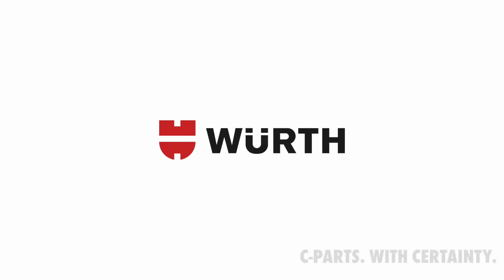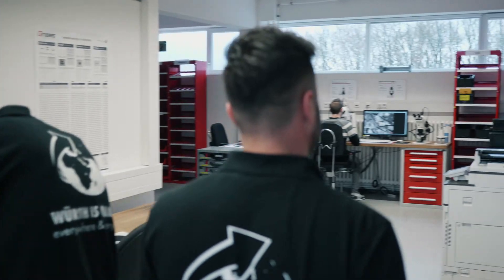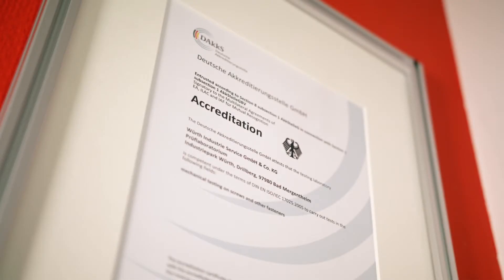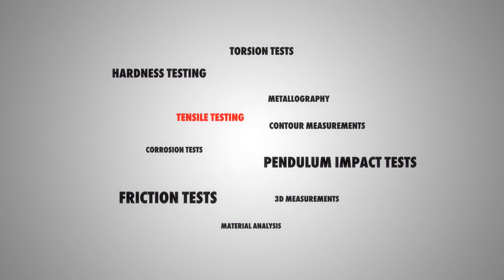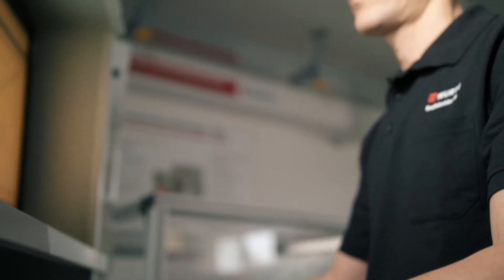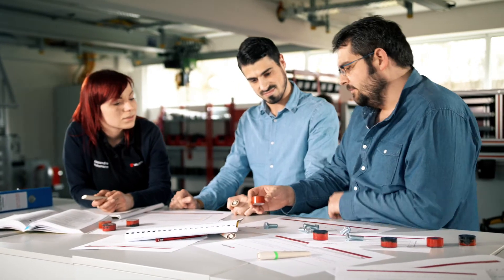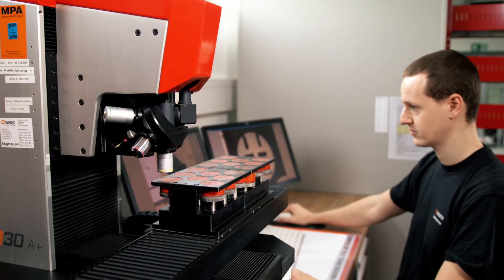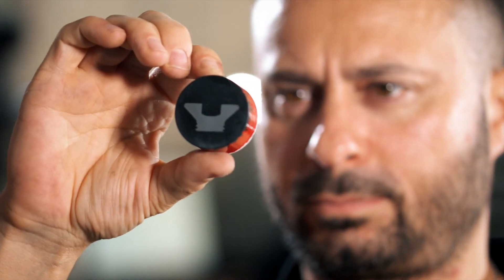Accredited Test Laboratory Würth Industrie Service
The German accreditation body officially accredits the laboratory of Würth Industrie Service, which is specialized in connection technology, according to DIN EN ISO 17025 for more than 50 test procedures.

Würth Industrie Service not only uses the high-quality equipment of the test laboratory and the expertise in the field of connection technology for the testing of its own products, but also acts as an independent testing service provider.

The portfolio includes friction and torsion tests, hardness and tensile tests, 3D and contour measurements, corrosion tests, notched-bar impact tests as well as material analysis and metallography.

you will find further information about our procedures and our range of services.

We are looking forward to your contact!